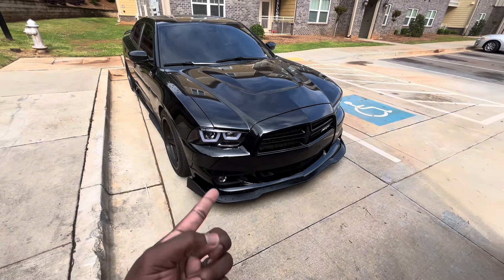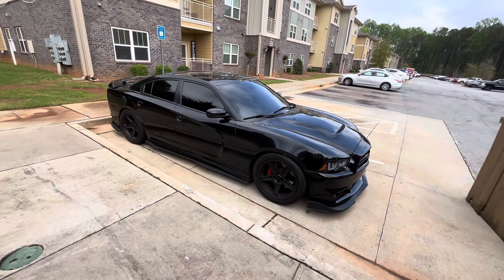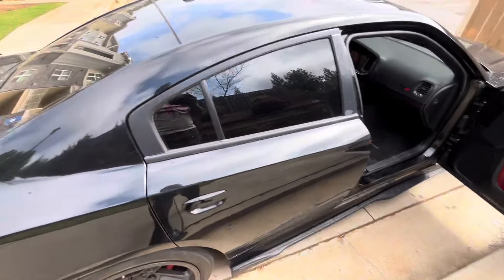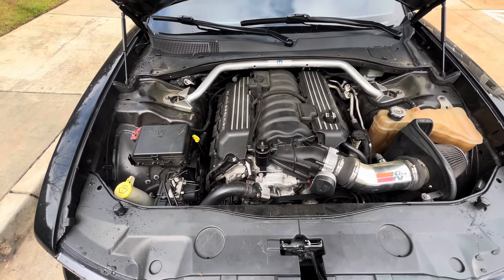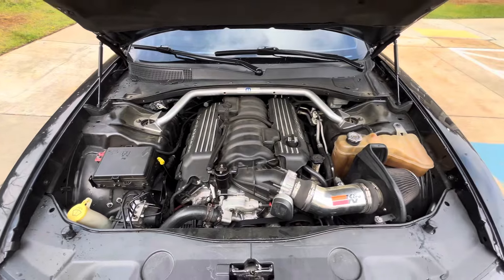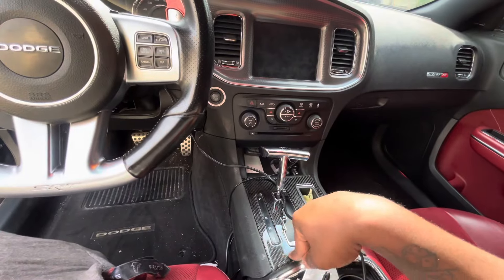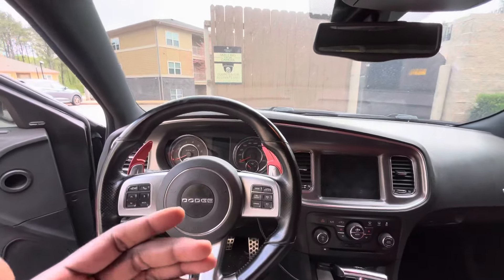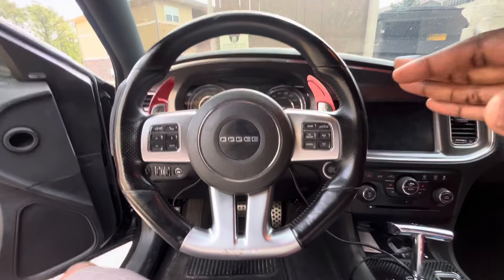2012 DODGE CHARGER SRT8 | 2 YEAR REVIEW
In this video, I'll be giving you my 2-year review on my 2012 Dodge Charger SRT8. Find out everything you need to know about this powerful and stylish car!

Make sure to like, comment and subscribe 👍🏾and also turn on post notifications 🔔 so you'll be notified every time I drop a video so you won't have to keep searching for my channel !

THANKS FOR ALL THE SUPPORT IF YOU HAVE ANY CONTENT RECOMMENDATIONS BE SURE TO DROP THEM IN THE COMMENTS DOWN BELOW ‼️